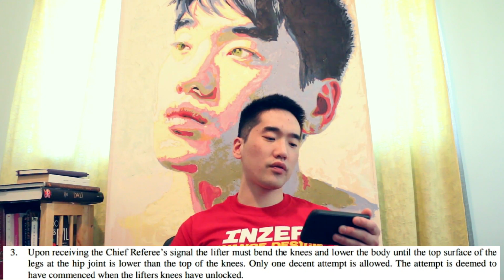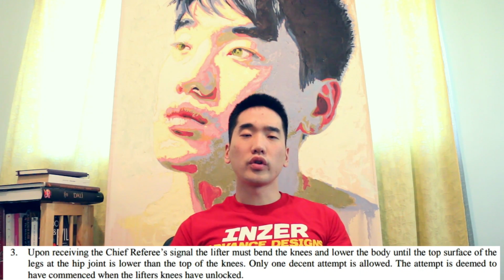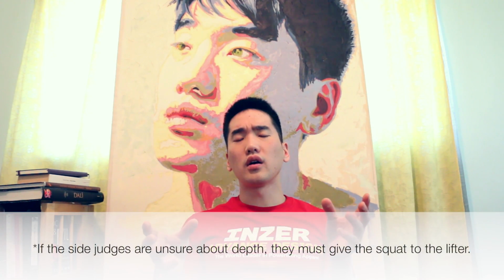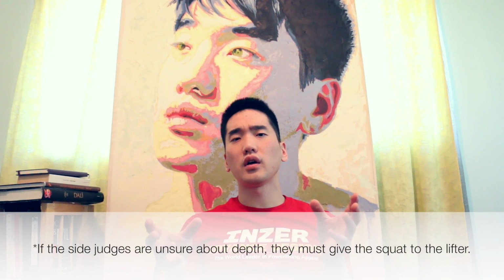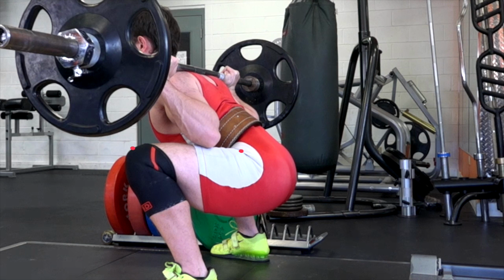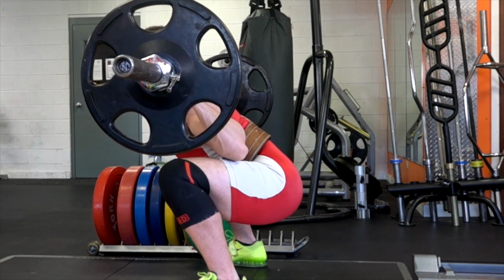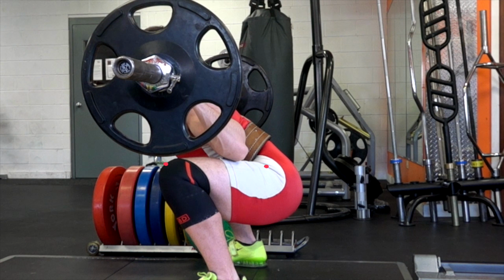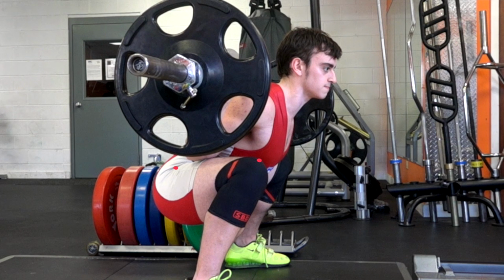IPF SQUAT DEPTH EXPLAINED (4/5/2015)